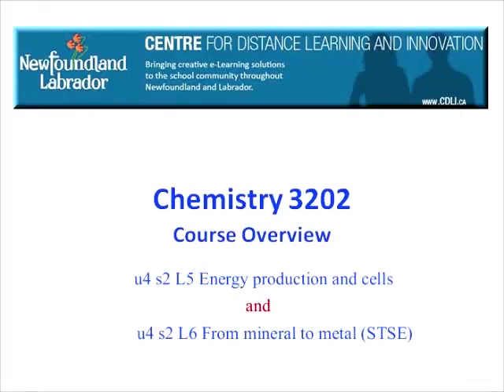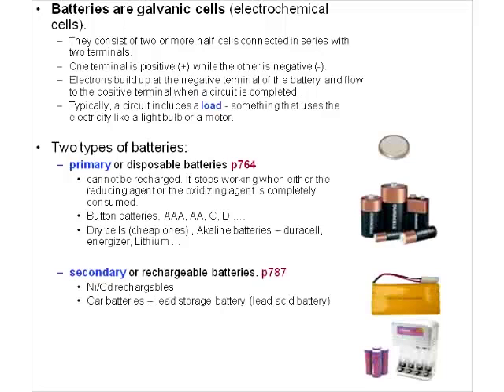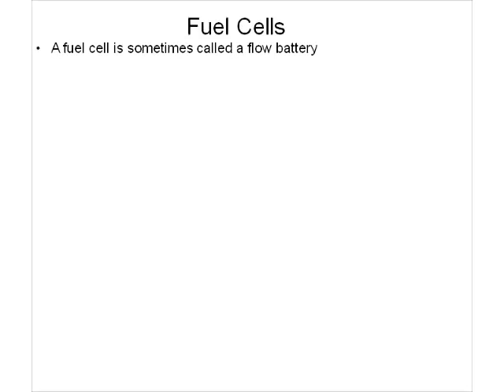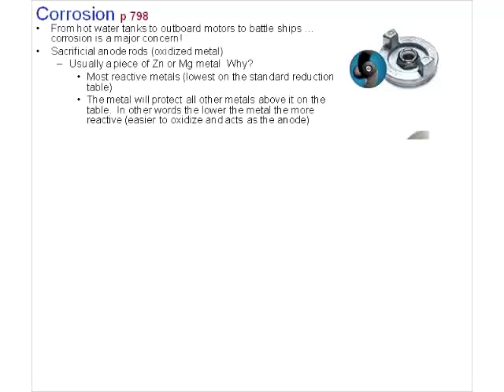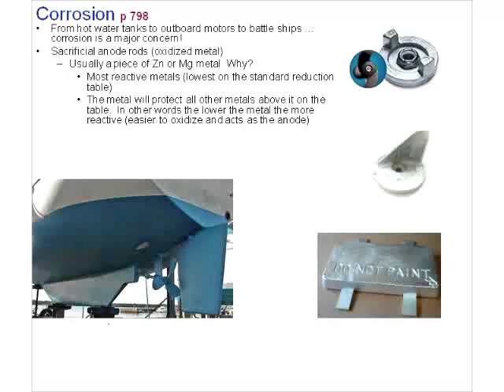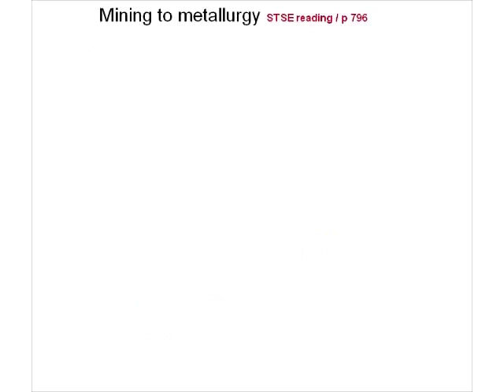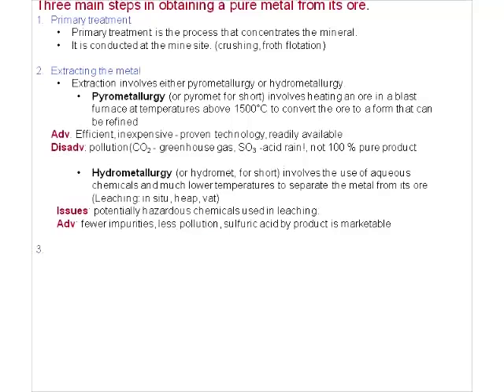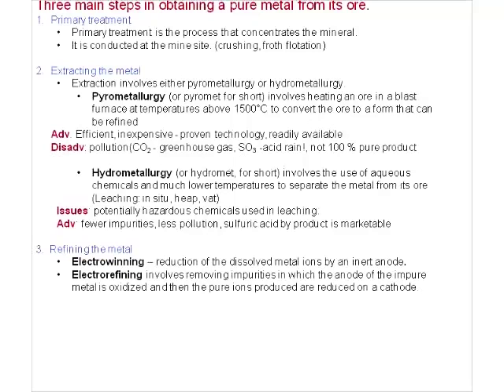Chem3202 u4s2L5 stse